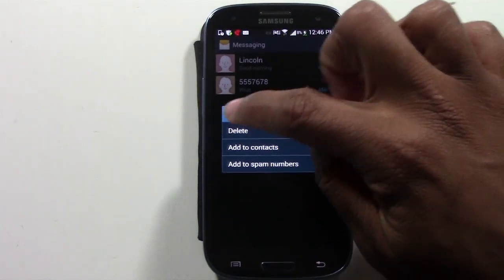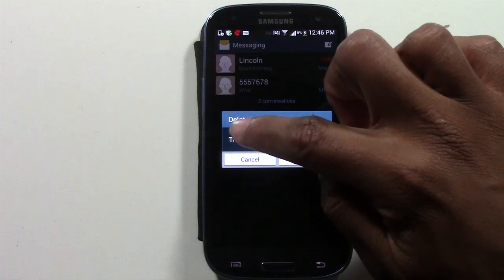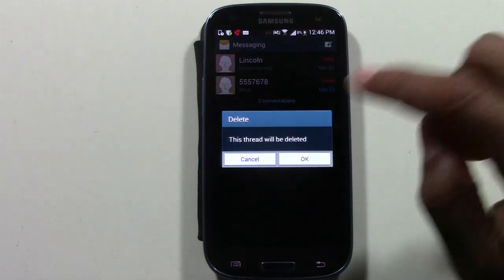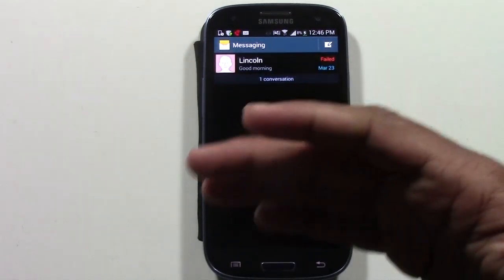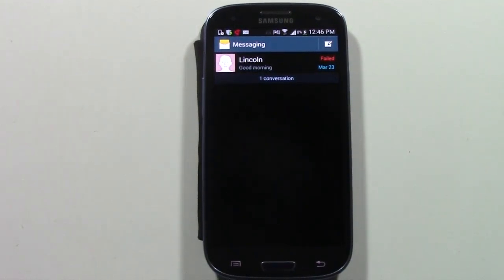Tip of the Week (Deleting a Text Message) - Week 3​​​ | H2TechVideos​​​